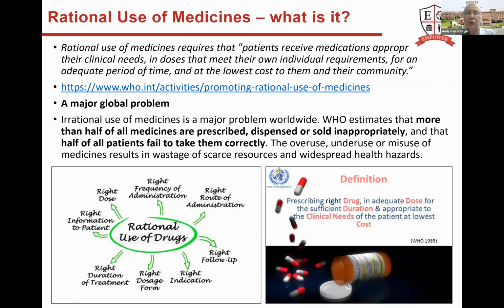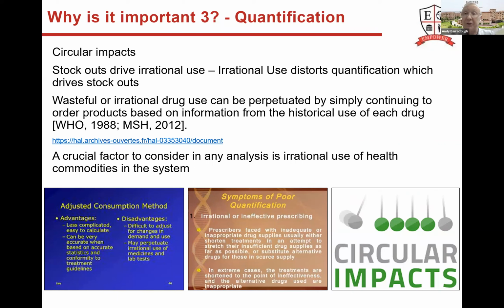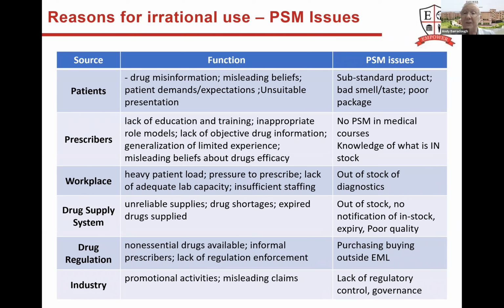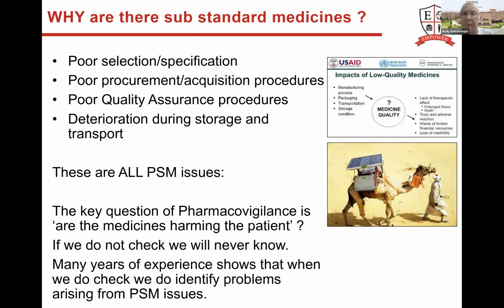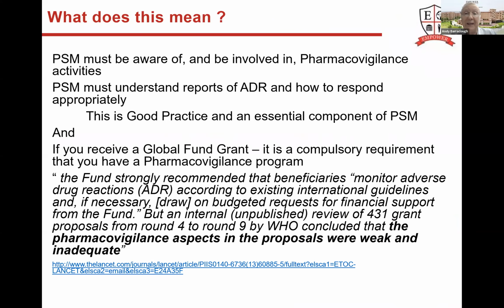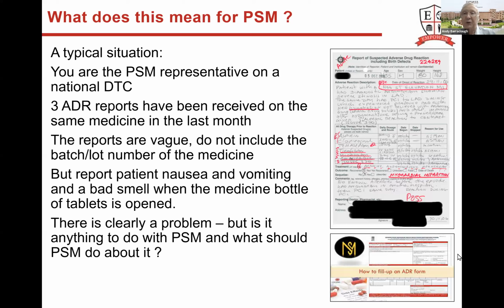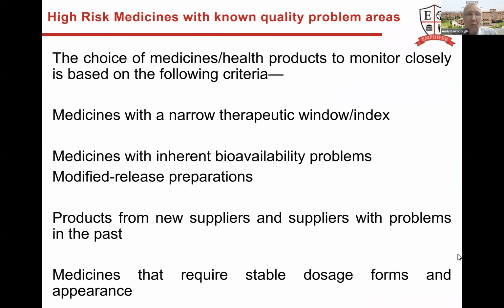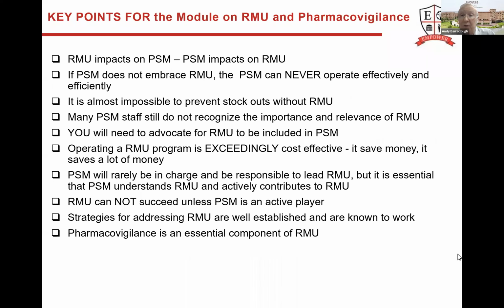Module 7 - Rational Use of Medicines